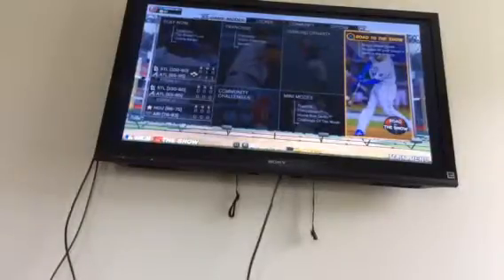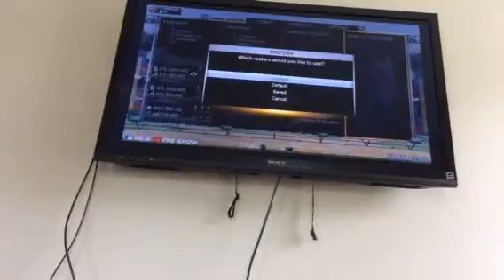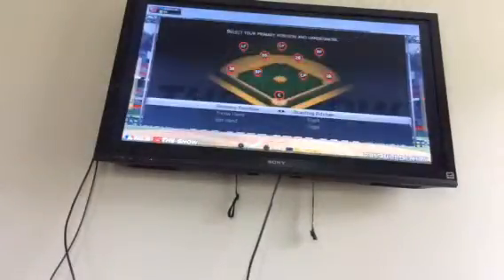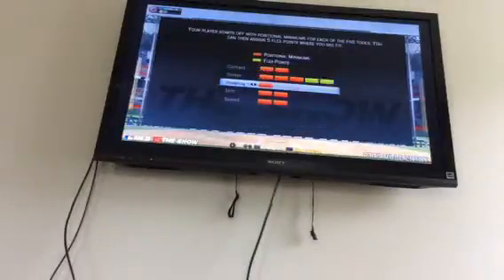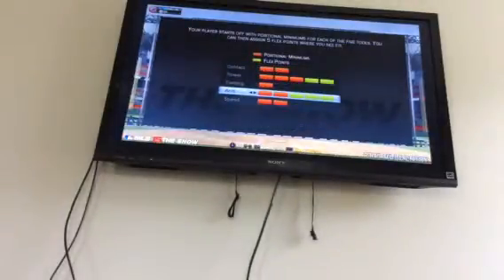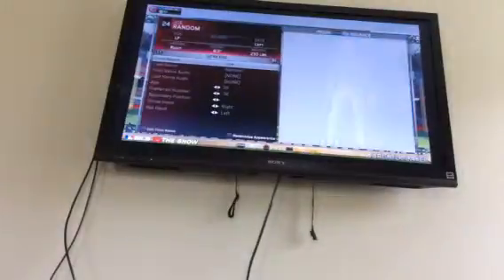Mlb 15 road to the show #1